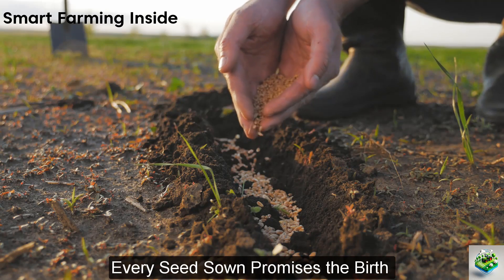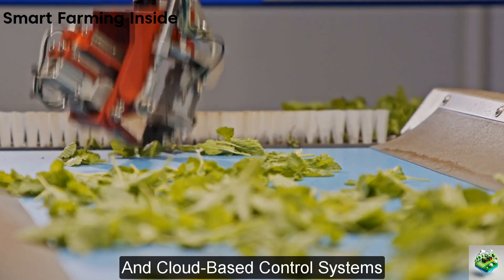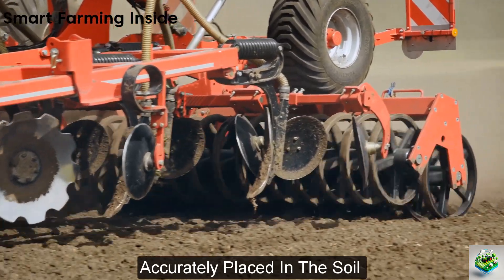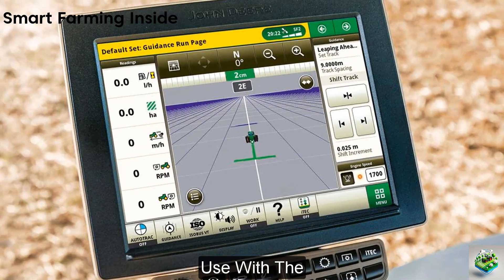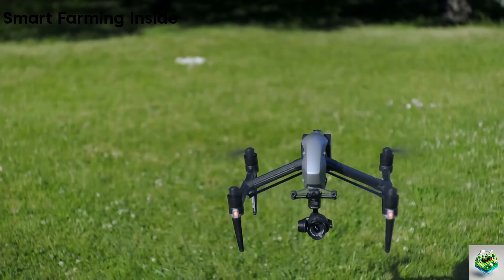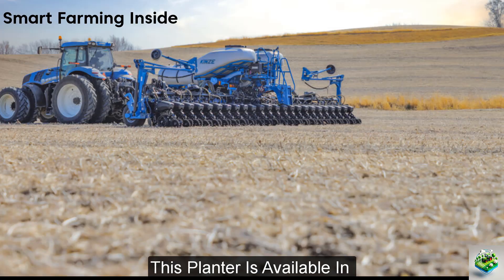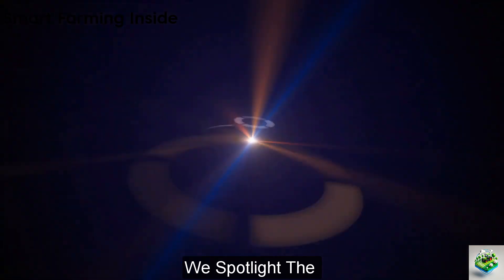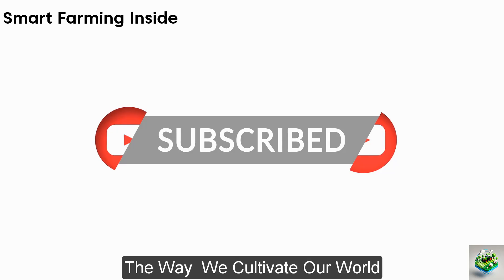Top 7 Crop Seed Sowing Machines Revolutionizing Precision Planting in 2024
Welcome to our latest video on precision agriculture! In this deep dive, we explore the top 7 crop Seed sowing machines revolutionizing farming in 2024.
These advanced machines are not just changing the way we plant crops; they're reshaping the entire agricultural landscape. From robotic sowers and drone seeders to high-speed planters, each machine is a marvel of modern technology designed to maximize efficiency, reduce environmental impact, and ensure optimal crop yields.

Key Highlights:
1) Fendt Xaver Sowing Robots: Smart farming with robotic precision.
2) PÖTTINGER AEROSEM Seed Drills: Innovation in seed distribution and fertilization.
3) John Deere ExactEmerge Planter: High-speed planting with pinpoint accuracy.
4) AgriPro Drone Seeder: Advanced drone technology for efficient seeding.
5) Agrizone GSA-SS Super Seeder: Versatility and precision in seed placement.
6) Kinze 5700 Planter: Advanced electric drive systems for precise planting.
7) Case IH Early Riser 2120 Planter: High-tech row units for perfect seed placement.